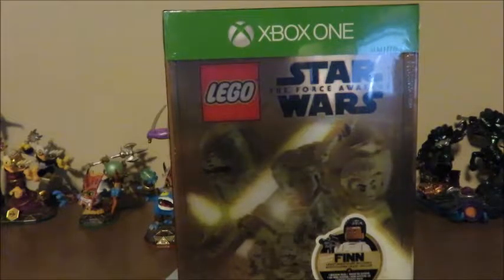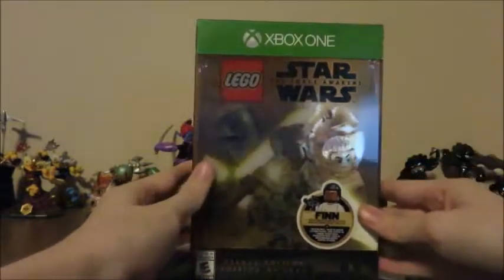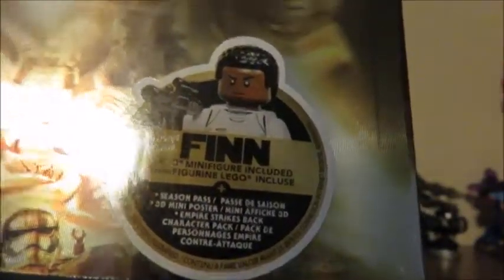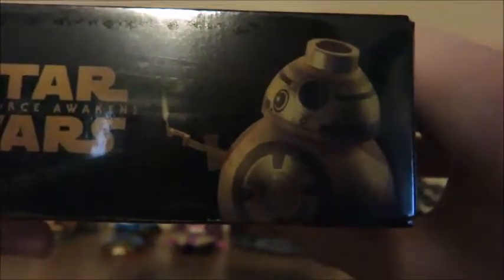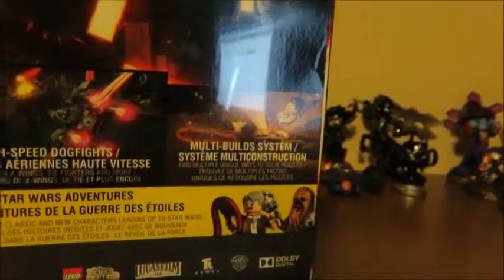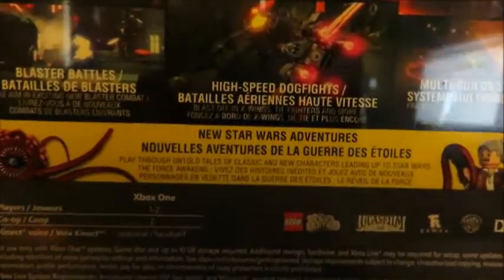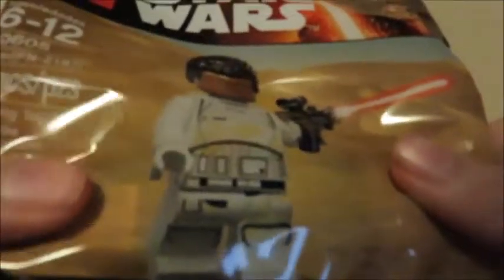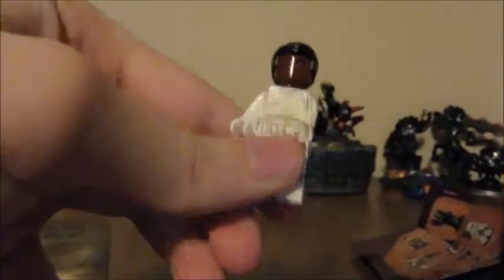Lego Star Wars The Force Awakens Deluxe Edition - Unboxing